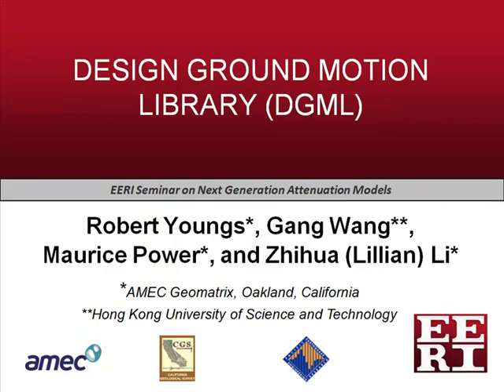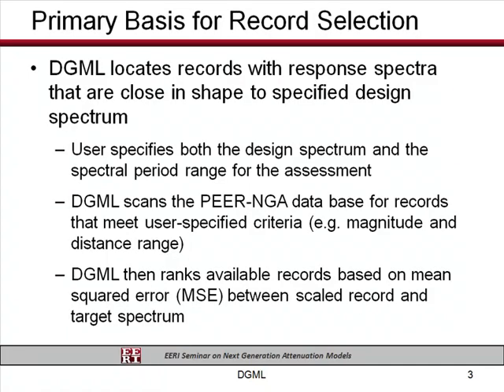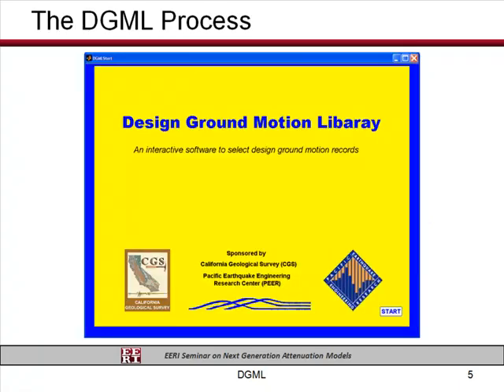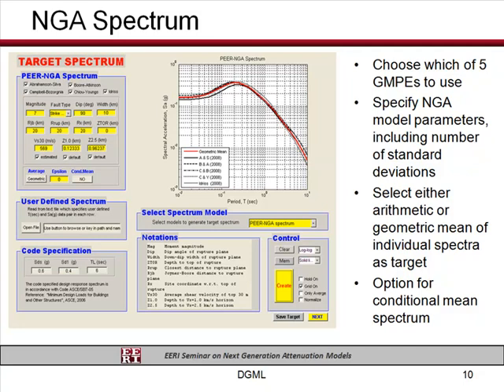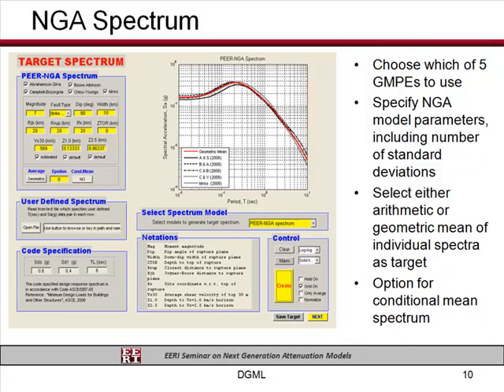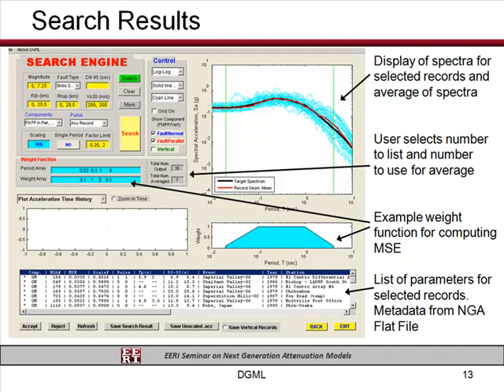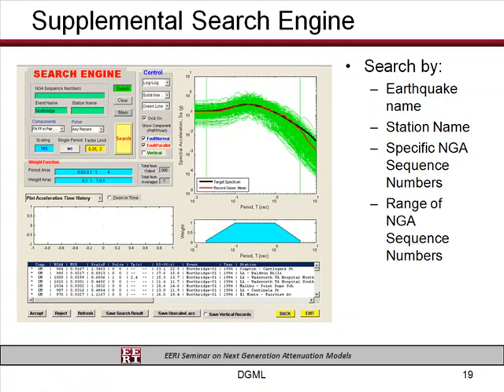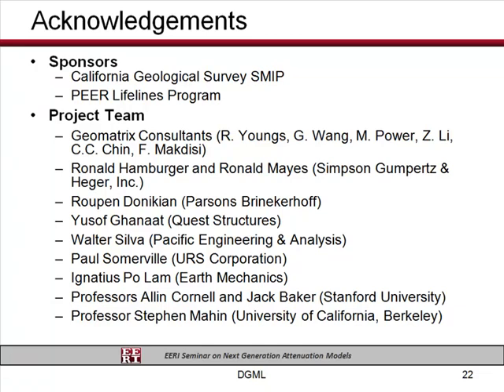Design Ground Motion Library (DGML)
Presented by:

Robert Youngs*, Gang Wang**,
Maurice Power*, and Zhihua (Lillian)Li*
*AMEC Geomatrix, Oakland, California
**Hong Kong University of Science and Technology

About this Seminar Series
Next Generation Attenuation (NGA) Models
This seminar informs structural and geotechnical engineers about the implications for engineering practice of the recently developed next generation attenuation (NGA) models. Significant changes are coming to the USGS Hazard Maps and Seismic Design Maps that are part of the ASCE 7 and IBC design process. These changes need to be understood by geotechnical, seismological, and structural engineers; not only will they impact site-specific studies, but they will also become a part of the 2010 ASCE 7 and 2012 IBC design provisions. This seminar provides the background and basis for the NGA models and how they impact the new USGS Hazard Maps. It also summarizes the technical basis of the three major changes to Seismic Design Maps. It provides examples of applications of the new NGA models.

The NGA models that are now incorporated in the new USGS Hazard Maps were developed by the Pacific Earthquake Engineering Research (PEER) Center over a five-year period to update the ground motion predictive equations for shallow crustal earthquakes in the western United States and similar active tectonic regions. The expansion of the strong motion database for large earthquakes at near-field distances provided an opportunity to significantly improve previous ground motion models. The use of these models has resulted in significant decreases in the hazards maps in the longer period (1.0 secs and above) spectral values.

Funding for the technical seminar is provided under a cooperative agreement (EMW-2008-CA-0625) with FEMA/US Department of Homeland Security.